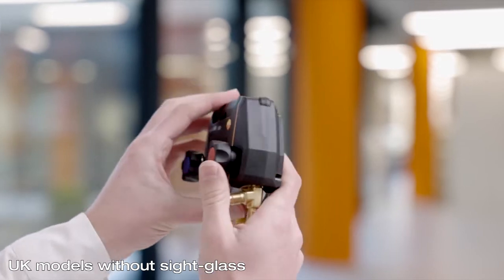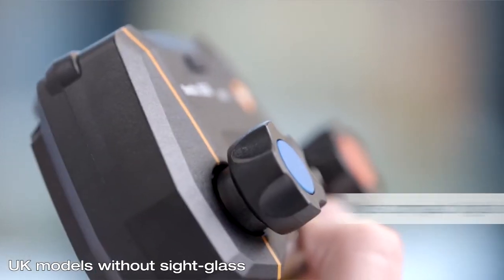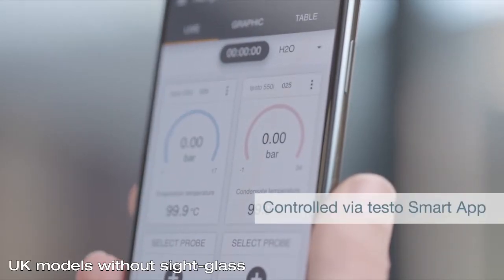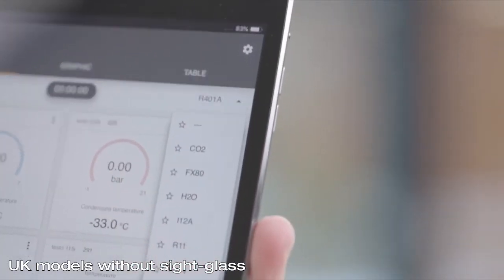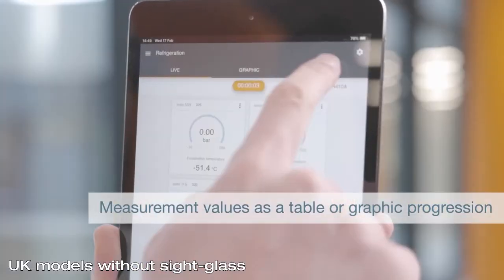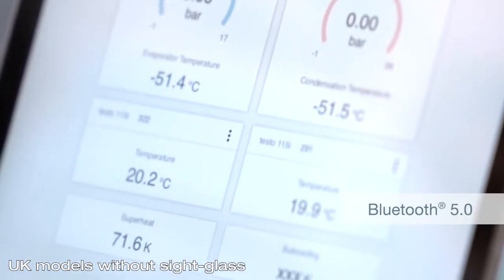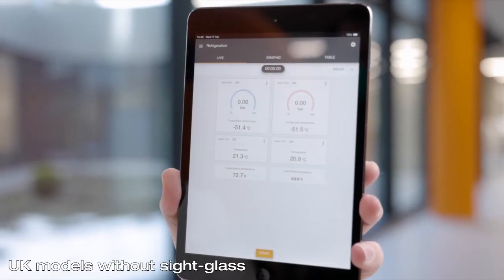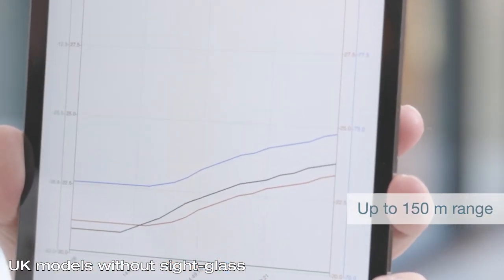NEW: testo 550i - Highlights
See all the highlights of the new testo 550i in our latest video.